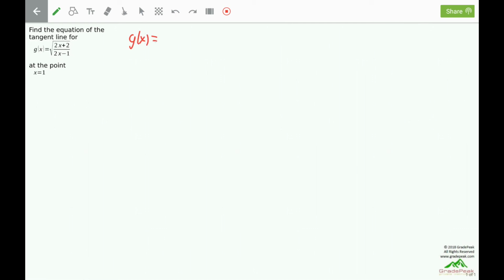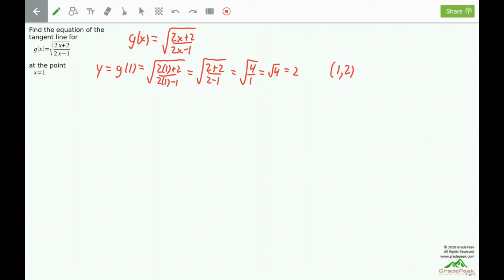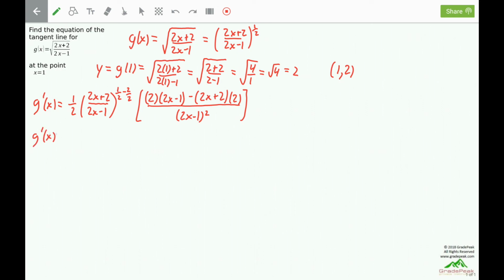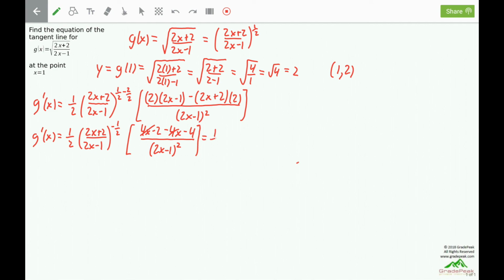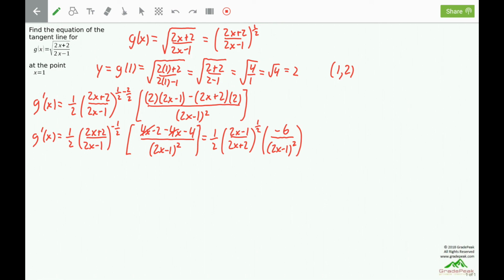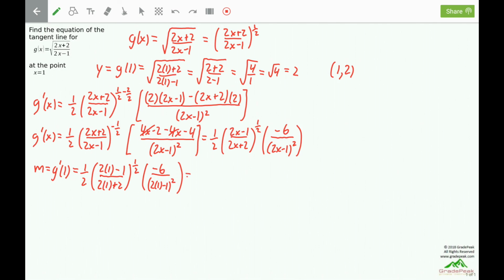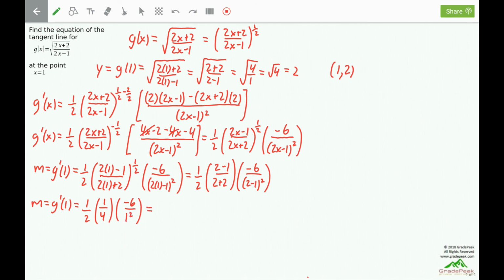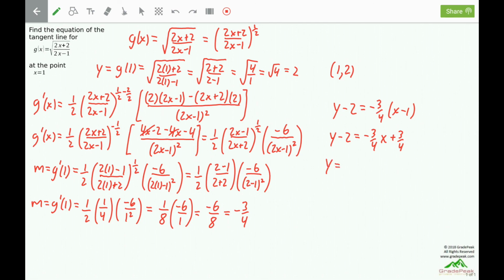GradePeak Calculus 1 Derivative Tangent Line 2 06